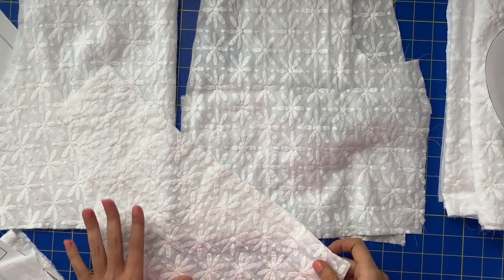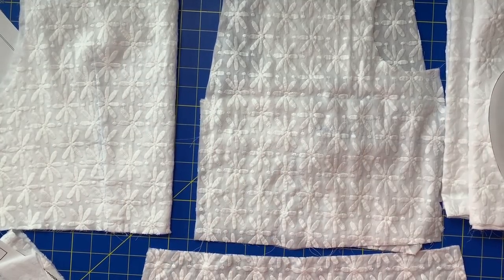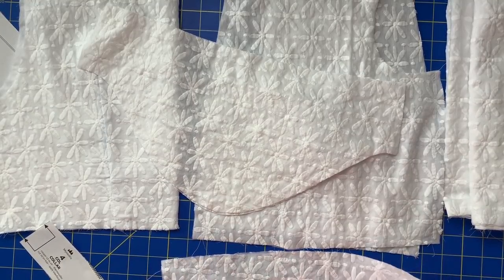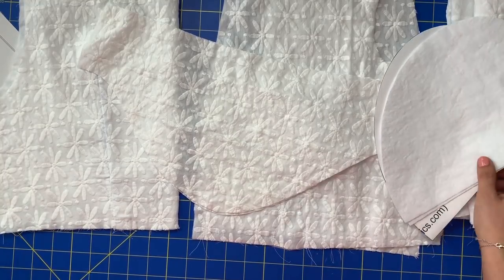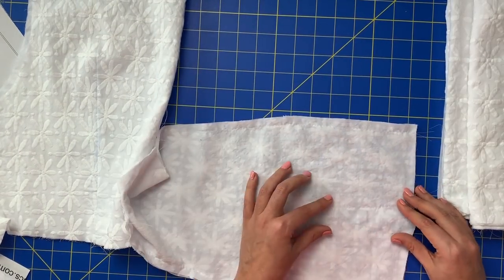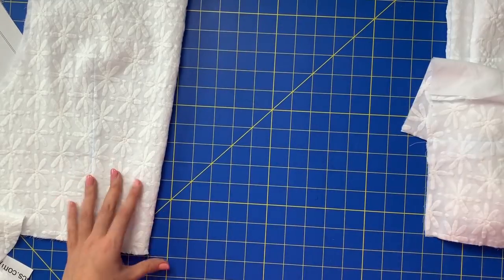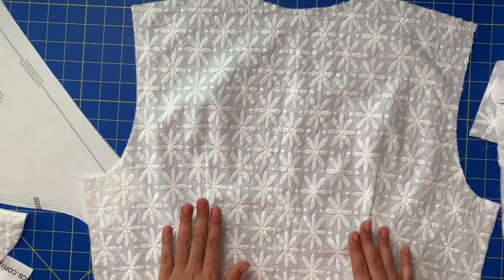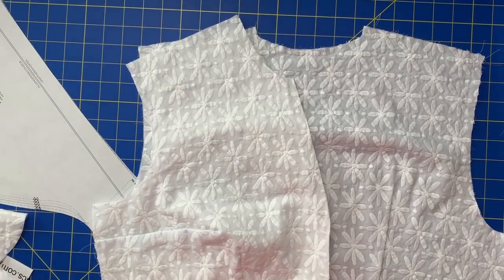Underlining Tutorial feat. Deer & Doe Myosotis Dress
Underlining is the perfect way to elevate any garment from homemade to couture. It adds body to the fabric enhancing the fabric’s drape, helps stabilize loosely woven fabrics and strengthen delicate fabrics, and as I've used it here, it's also a great and easy way to reduce the transparency of sheer fabrics.

Learn how it's done and see it in action on the Deer & Doe Myosotis dress!